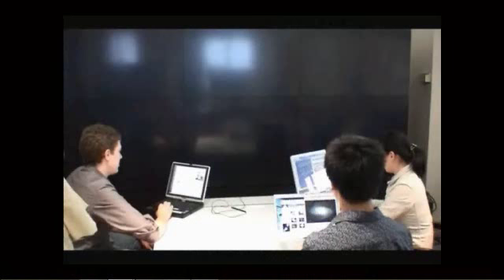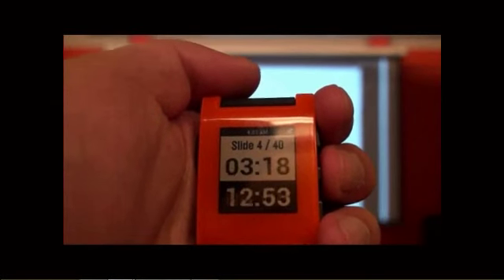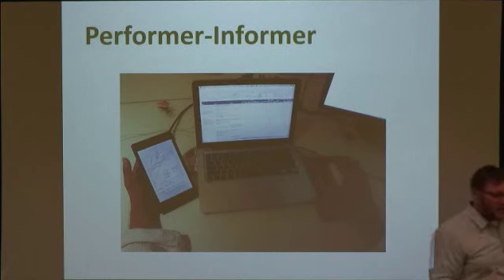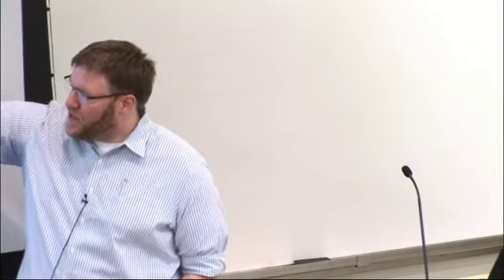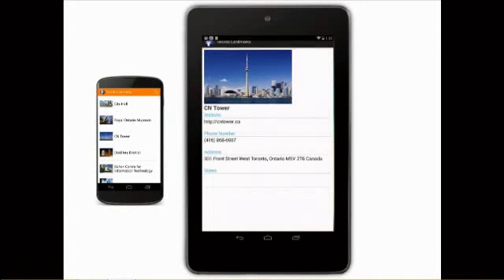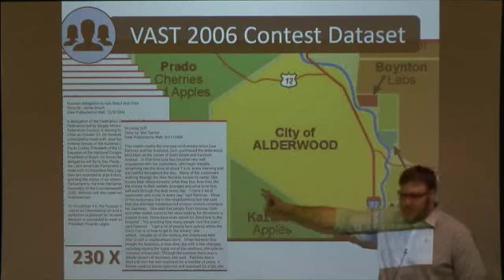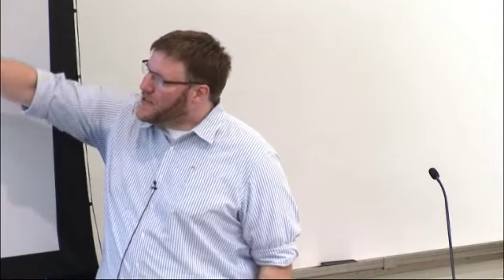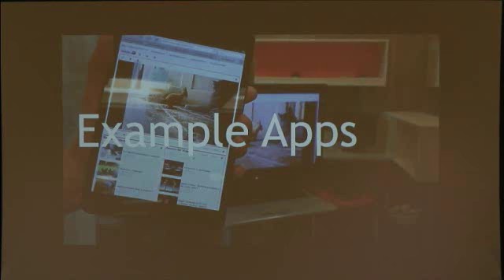Daniel Wigdor: A Symphony of Devices. A talk at Microsoft Research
That the era of ubiquitous computing is beginning cannot be disputed. Desktops, laptops, smartphones, and tablets are pervasive and commonplace. To date, development has been largely differentiated by platform; iOS and Android for phones and tablets, and OSX and Windows for desktops and laptops. Past efforts to overcome this have concentrated on providing a ‘write once, run everywhere’ replication of experiences across form factors. These efforts have, in some sense, missed the point: the opportunity is not simply to provide a replicated experience, but rather to enable applications to easily span form factors.

We address this gap with ongoing research termed the Symphony of Devices. The Symphony creates different, topology-appropriate experiences as the number of screens and devices grows and shrinks, and as nearby displays and input devices are annexed. The Netflix of the future is not one that can simply play the same movie on multiple devices, but one where any device can serve as a remote control and feature a supplementary information display for the screen showing the film. The calendar application of the future will allow a user to browse a single calendar, and then add another user’s device to easily view overlapping availability.

In this talk, Daniel will present work from his team on field studies of existing multi-device workflows, user experiences (1, 2), and, most critically, developer tools which allow the automatic reallocation of application functionality across available devices.